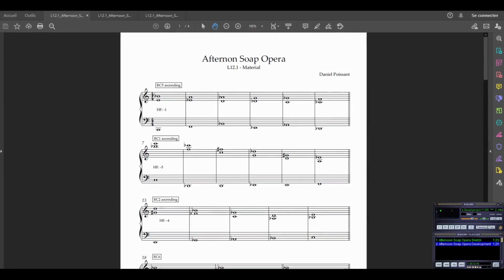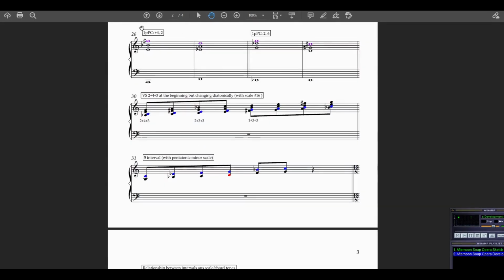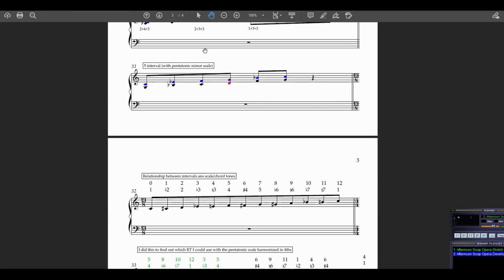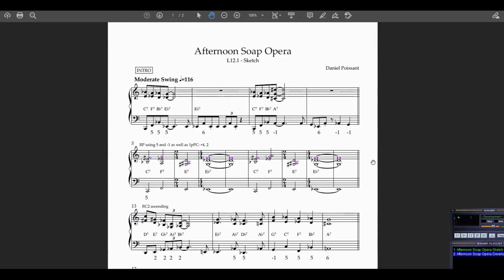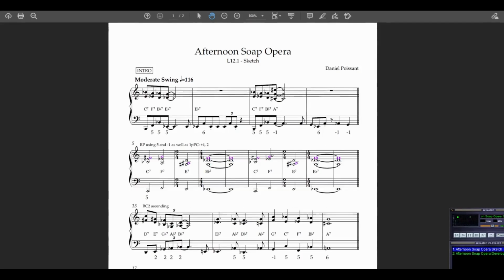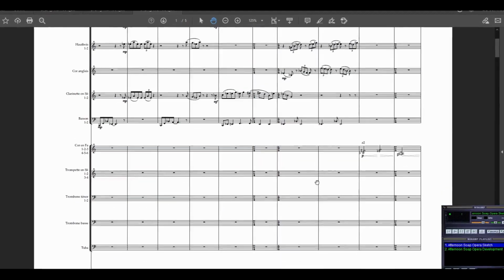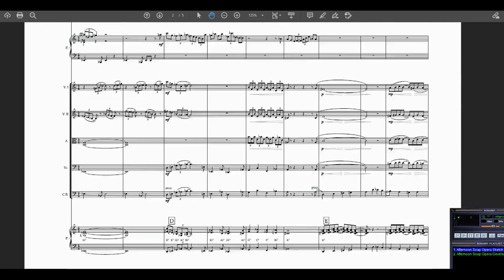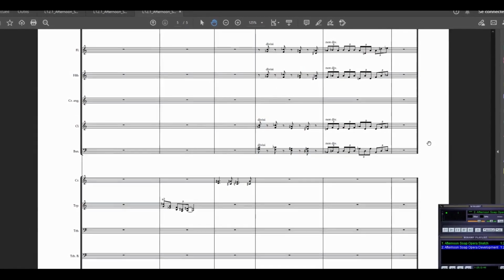Master Your Compositions 🎼 Dominant 7ths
Welcome to the exciting world of Interval Theory! 🎶 We're thrilled to give you an exclusive look at the amazing results our members achieve when they take the Interval Theory Composition Course at the Music Interval Theory Academy. 💪

CHAPTERS:
00:00 Materials from Lesson 12
02:49 The Sketch & Audio Example
05:20 The Final Piece (Explanation)
08:31 Audio Example Final Piece

We're so grateful to Daniel Poissant for sharing his musical journey with all of us. His inspiring story shows the implementation of Interval Theory into his compositions step by step.

And if you're ready to join the ranks of our successful members, we've got something special for you: our free "Composer's Toolkit"! It's packed with all the tools and resources you need to overcome writer's block, create killer chord progressions, and avoid the top 3 traps that most composers fall into.

With the "Composer's Toolkit" at your fingertips, there's no limit to the amazing music you can create. 🎶

Thank you for joining us on this incredible journey of discovery and creativity. We can't wait to see what you'll accomplish with Interval Theory!